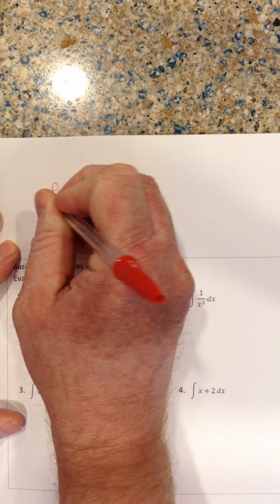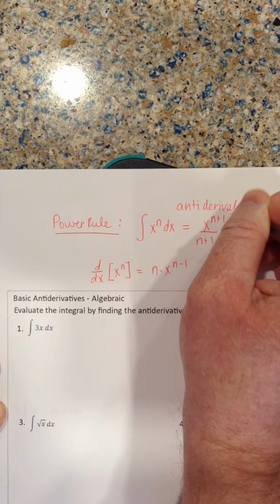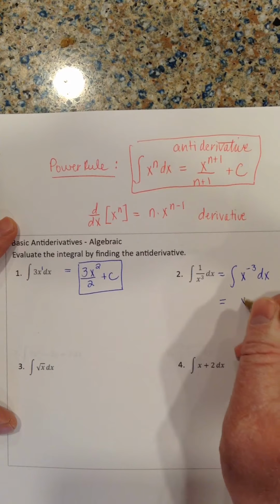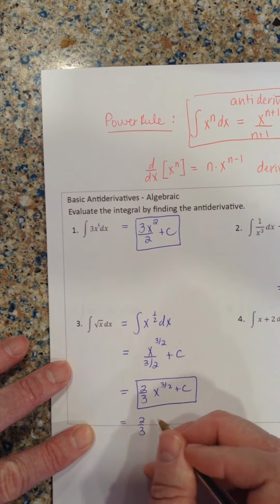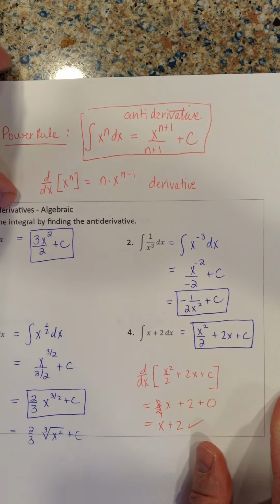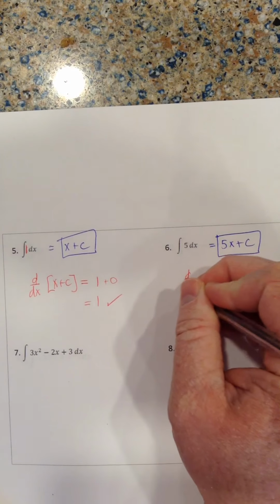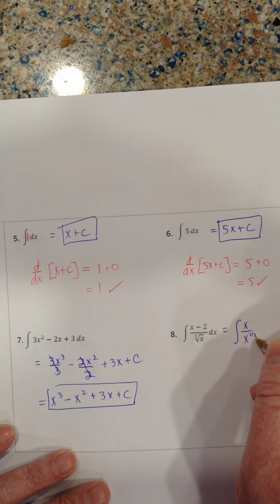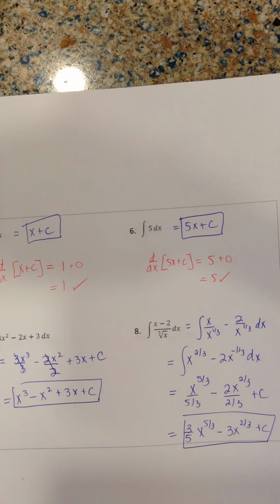Basic Antiderivatives -Algebraic Part 1